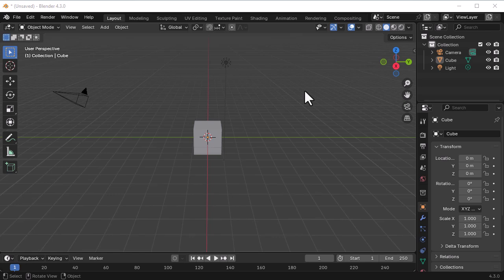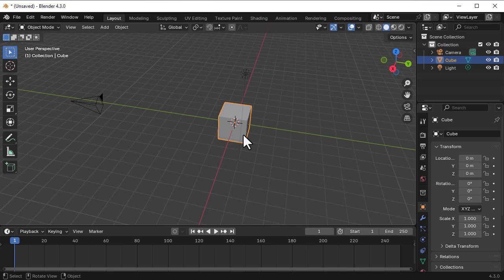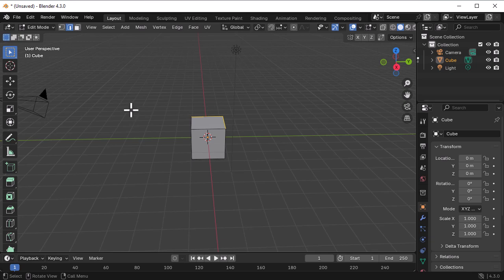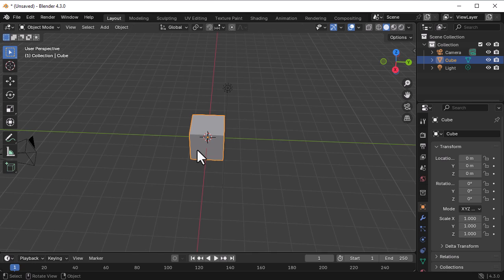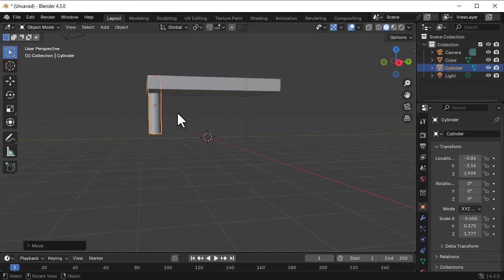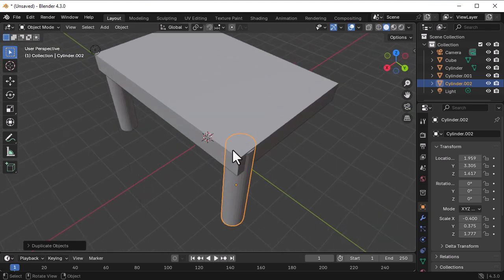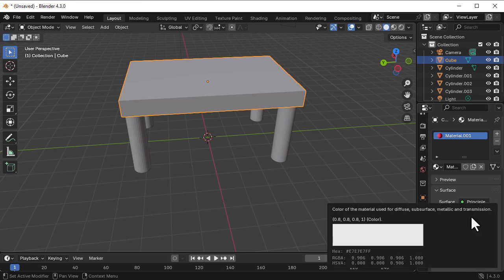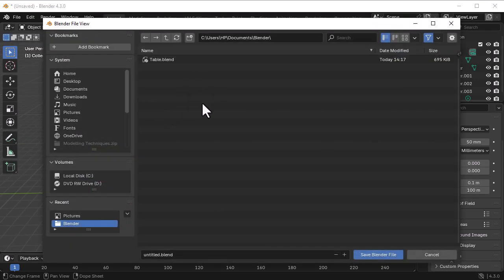7 - Creating simple 3D models